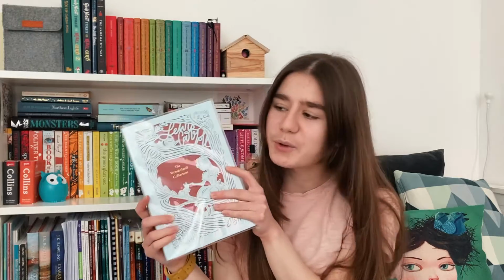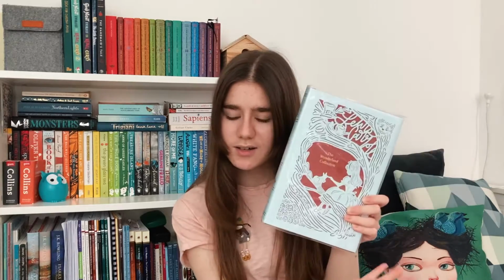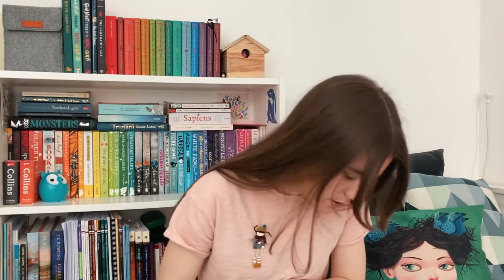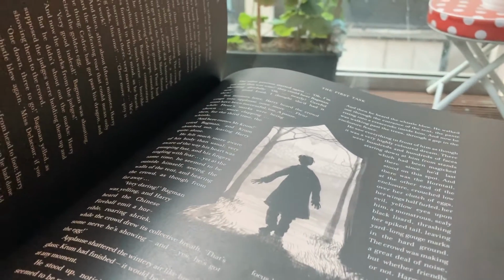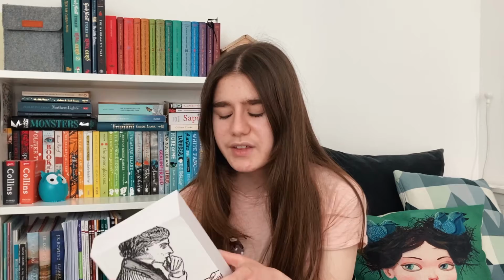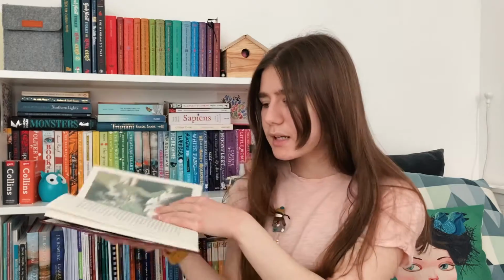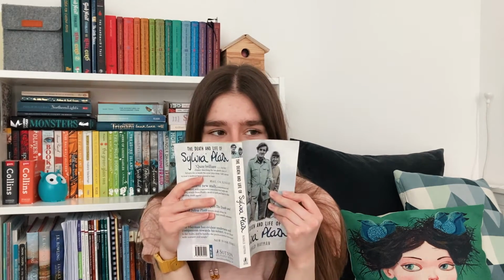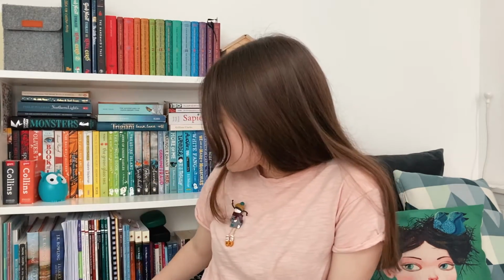A little BOOK HAUL! (aka me rambling about book covers for 10 minutes)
Hope you enjoyed my lil haul :)

Currently Reading - The Midnight Library by Matt Haig
Song Recommendation - A Big Day Ahead by Ari Posner and Amin Bhatia

FAQs:
How old are you? 16
Where do you live? The UK
Which subjects do you study? Geography, History, Spanish and Drama (as well as the core subjects - English, Maths, R.S and Triple Science)

"In the end, we'll all become stories."